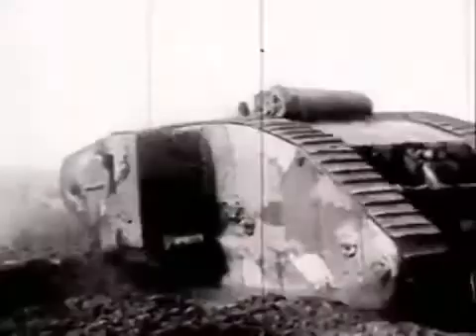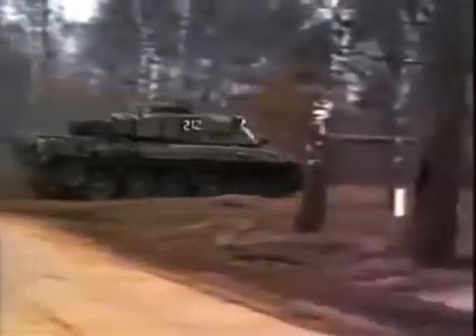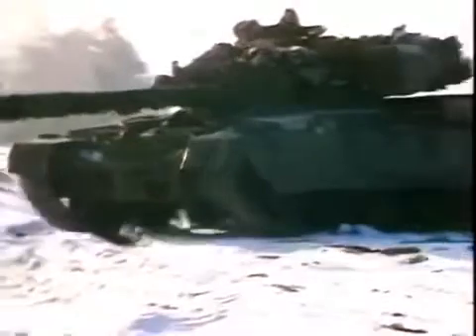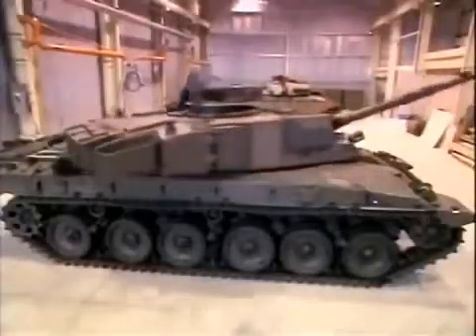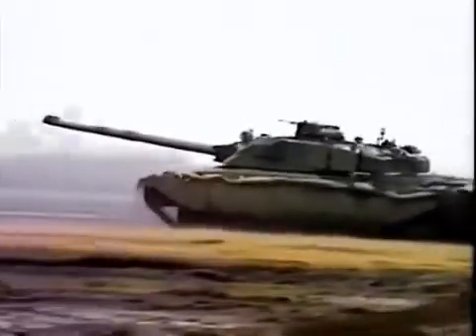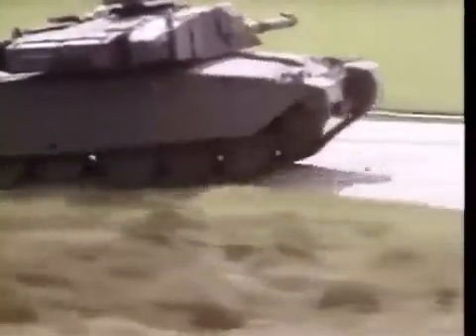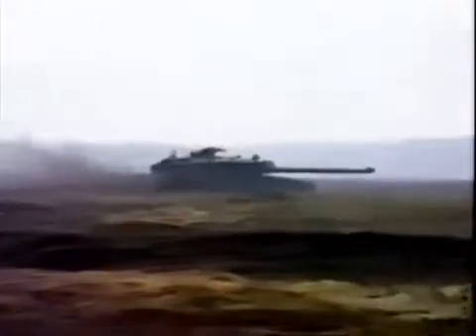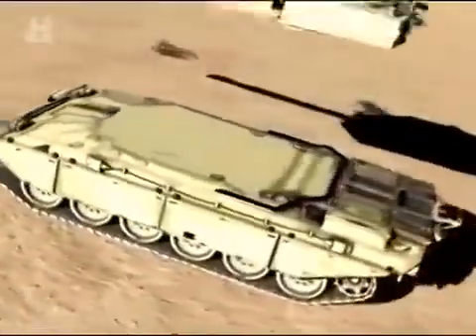Challenger 2 Tank UK"